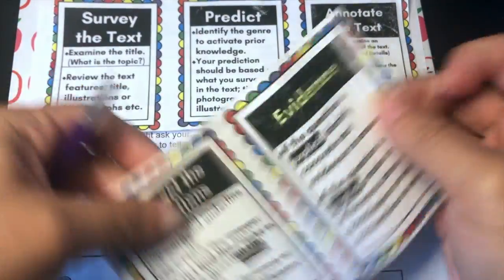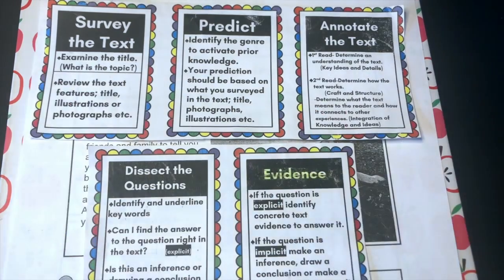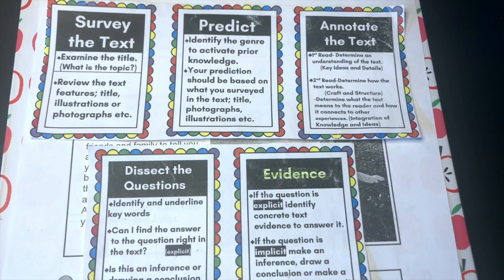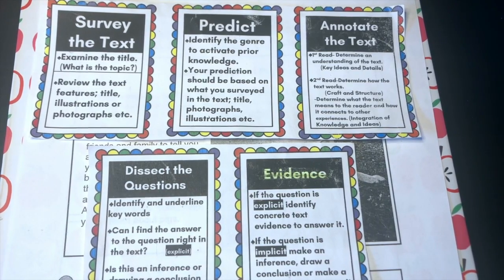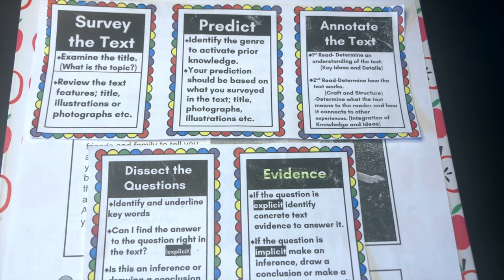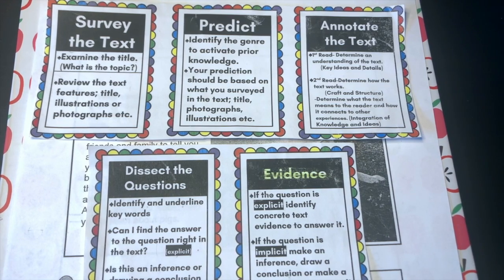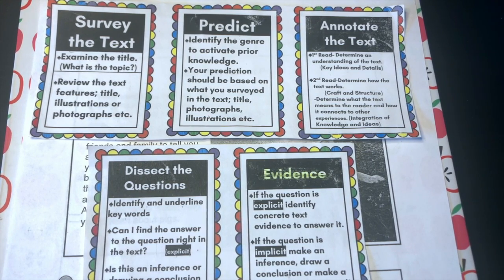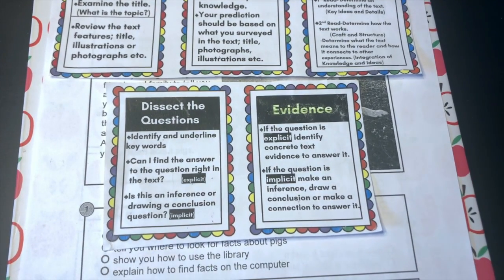SAT 13-Learning About Pigs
This video is about SAT 13-Learning About Pigs